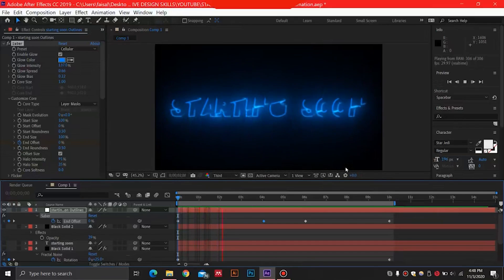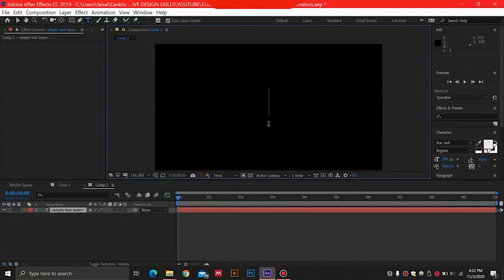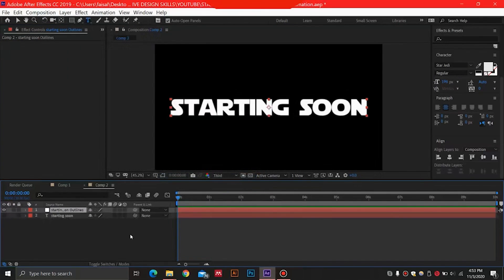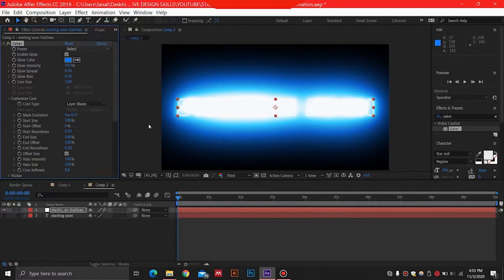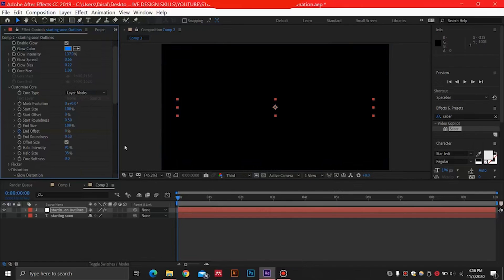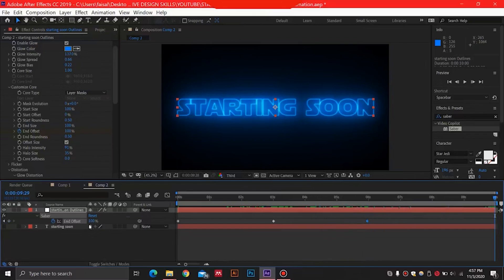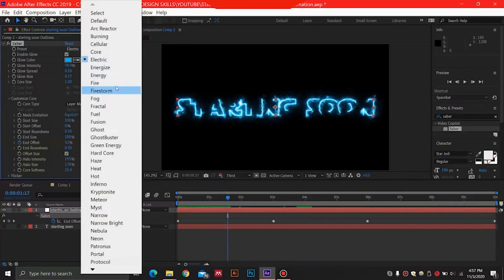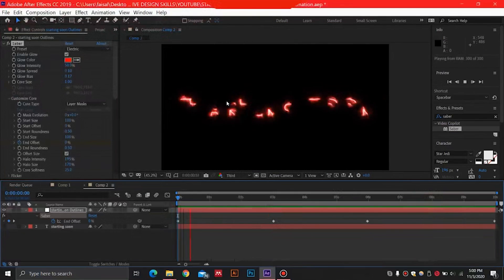Stream Starting Soon Animation for TWITCH - After effects tutorial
Hi guys, I hope you like this stream starting soon animation tutorial in after effects that can be used for TWITCH, Mixer or any streaming platform.

Targets achieved through this video:

1-How to make starting soon screen
2-How to make starting soon overlay
3-How to make an animated offline screen or banner for twitch